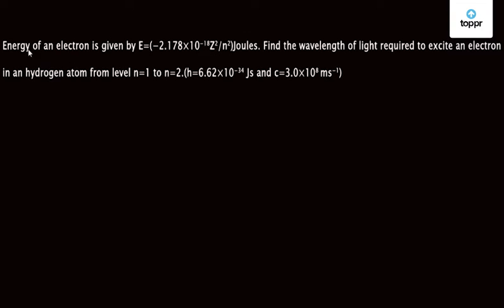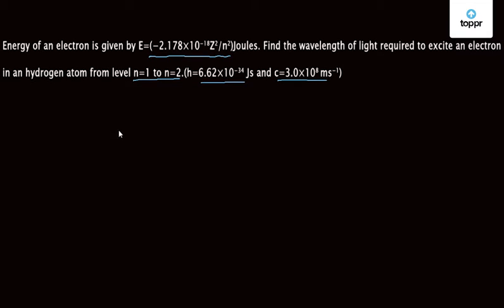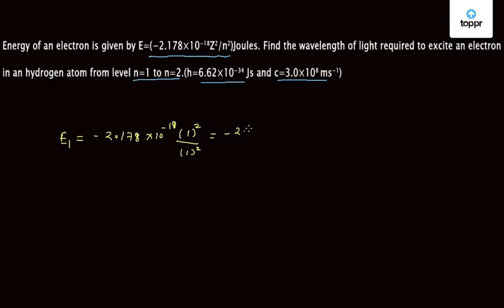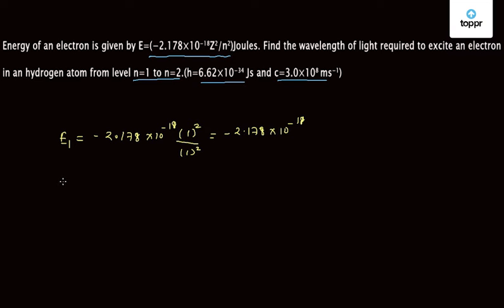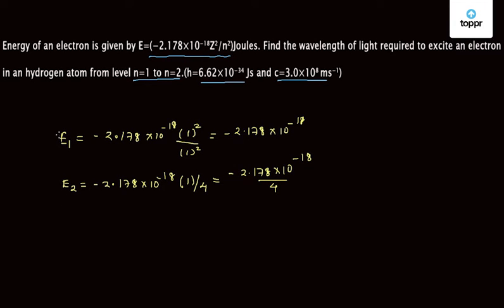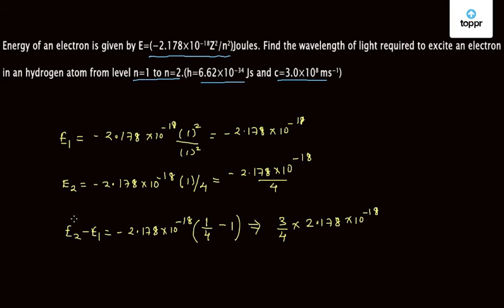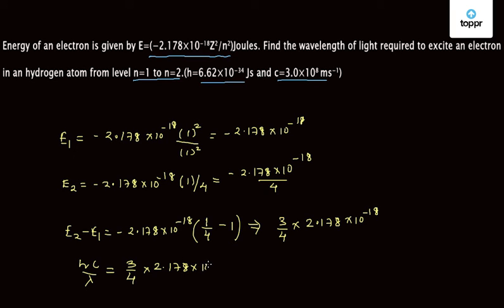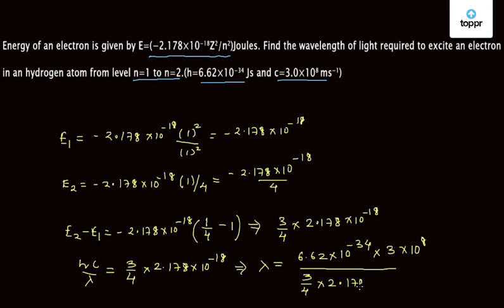Atomic Structure - Wavelength required to excite an electron from one energy level to another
Atom is the smallest unit of matter. It consists of a positively charged center termed as “nucleus”. Also, negatively charged electrons surround the central nucleus. Even though an atom is the smallest unit of matter it retains all the chemical properties of an element.